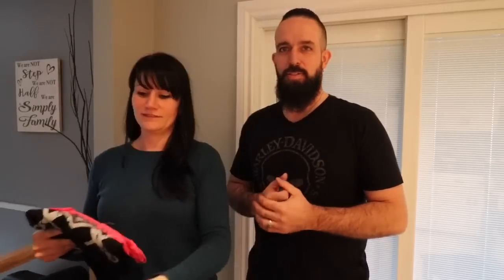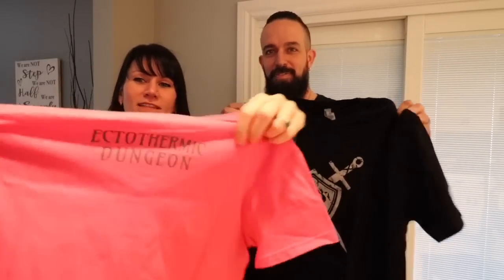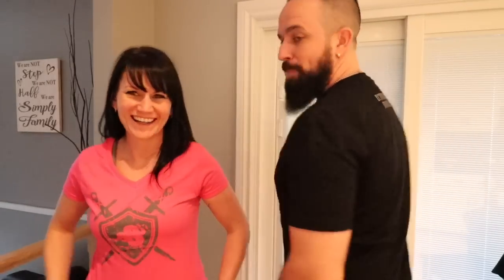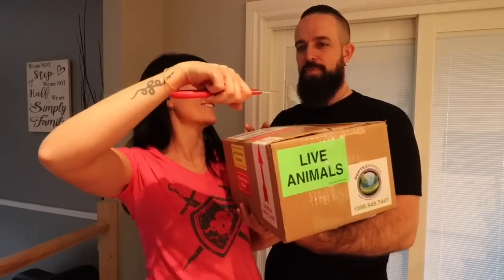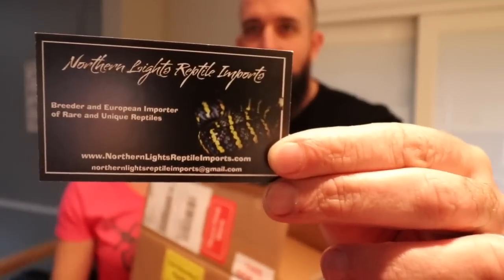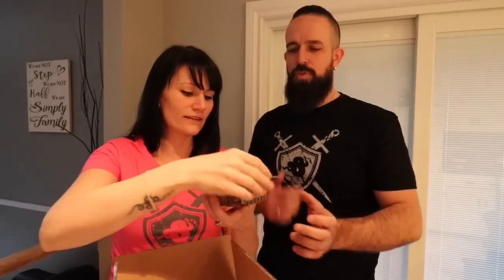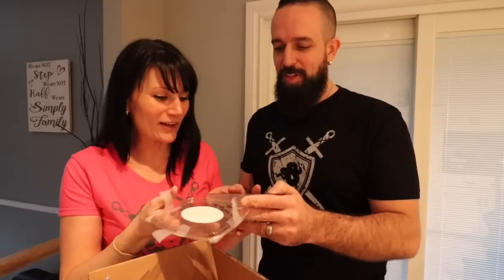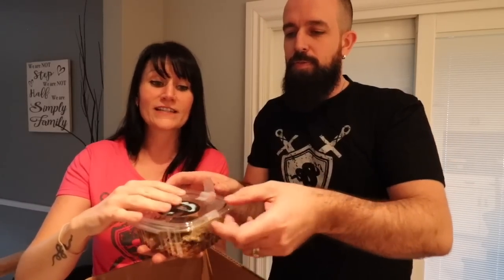BABY MONITOR UNBOXING!! & MAIL!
We have always wanted to add one of these awesome monitor lizards to the collection! Check out the video see what it is! We also get a delivery from our friends at Ectothermic Dungeon!